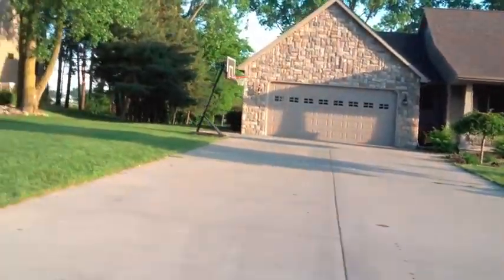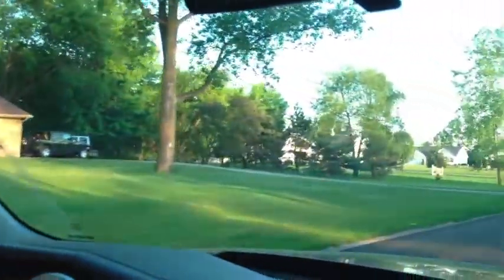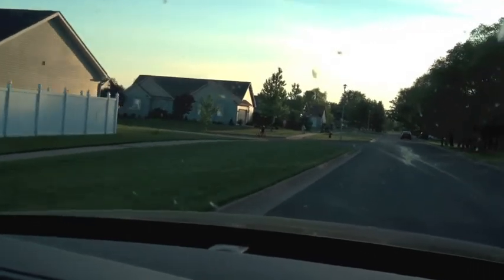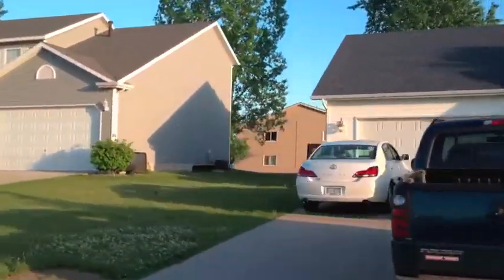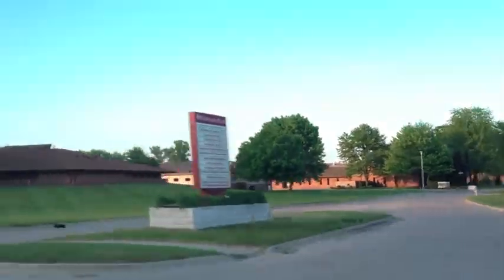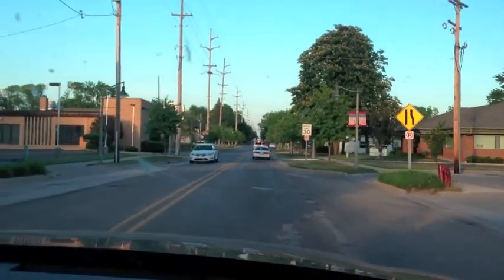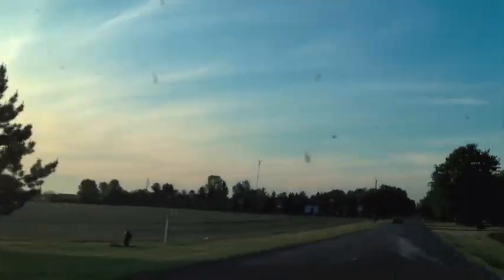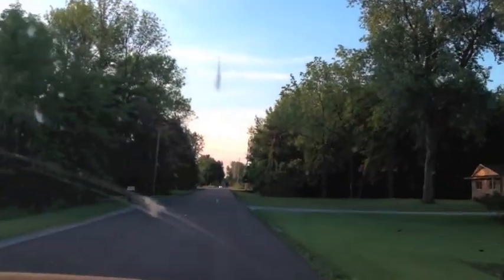Webster rd House Freeland Michiga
Freeland Michigan Tour and Farmhouse Neighborhood